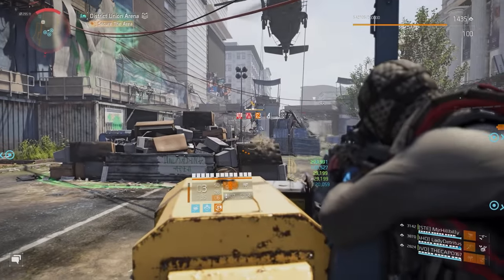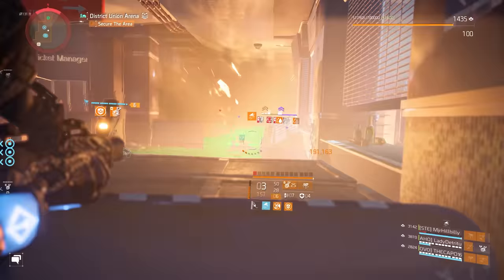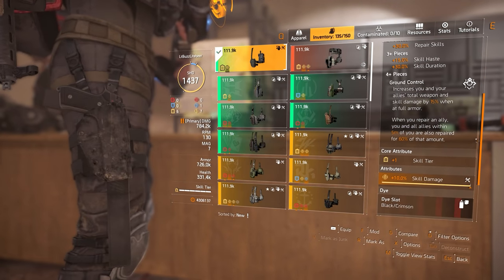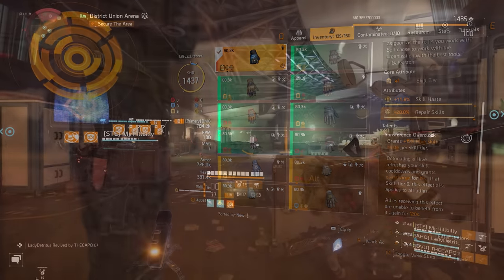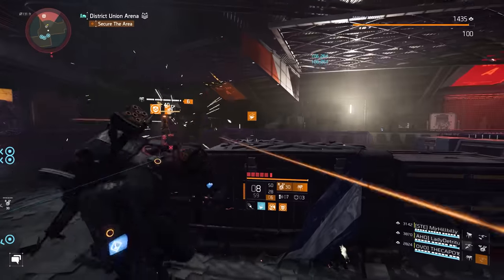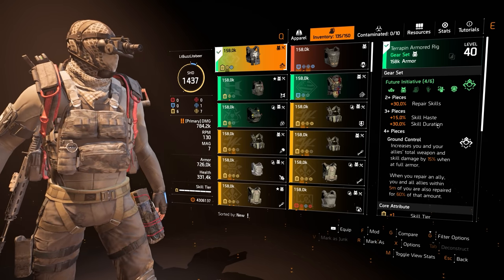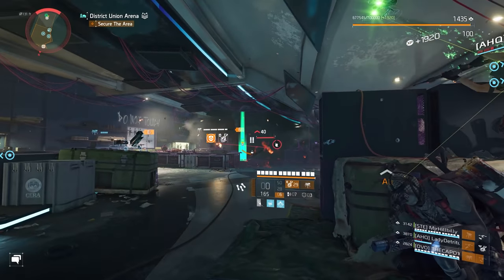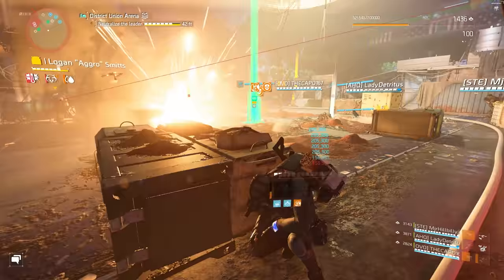This Division 2 Support Build Will Turn Your Entire Squad Into Legendary Beasts!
I dropped the "Super Saiyan Skills" video a few days ago, and here is the perfect support build to pair with the Artificer Hive!  A huge shoutout to the following subs:  Richard, H Bubby and Ivica Orsolic for the direction and feedback to craft this build!